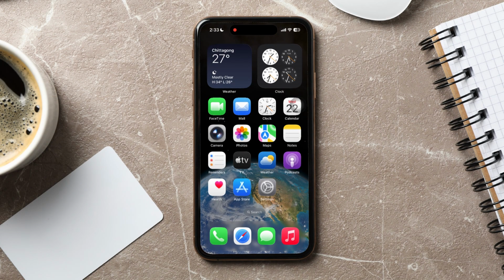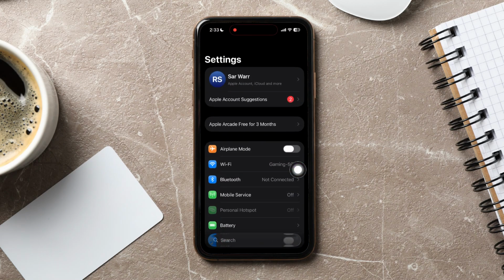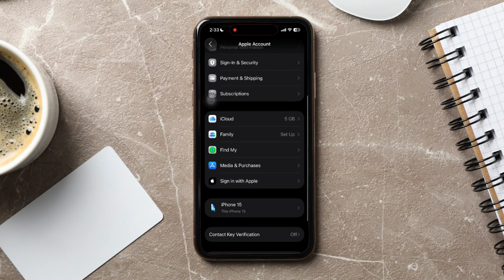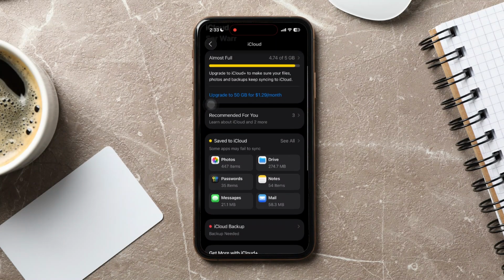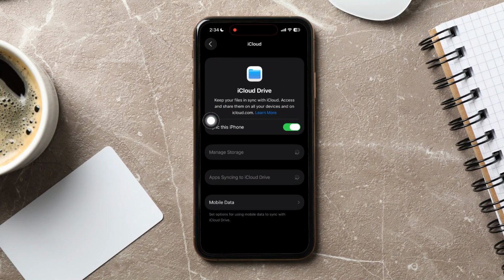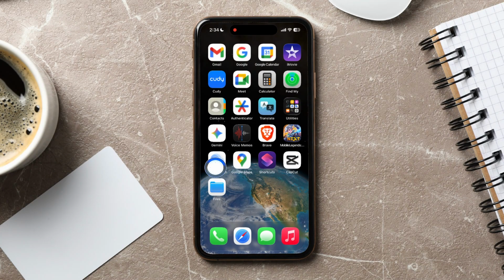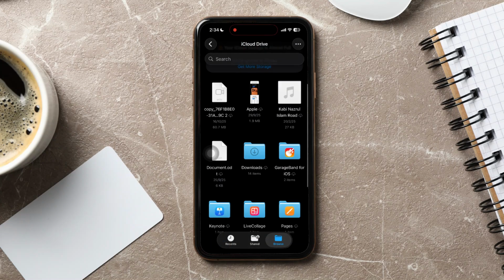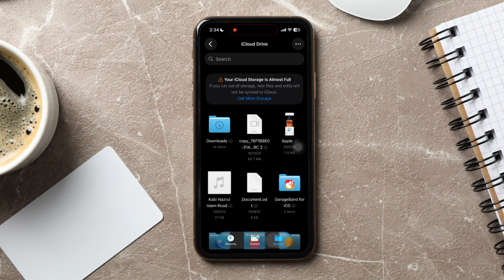How to Use iCloud Drive on iPhone 2026 (Step-By-Step Tutorial)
Here's how to master iCloud Drive on your iPhone and unlock the full potential of Apple's cloud storage service. I'll guide you through everything from basic setup to advanced file management techniques that will transform how you store, access, and share your documents across all your devices. You'll discover how to enable iCloud Drive, organize your files into folders, download and upload documents, and seamlessly sync everything with your Mac, iPad, and other Apple devices. I'll show you step-by-step how to access files offline, share folders with family members, free up iPhone storage by storing files in the cloud, and use the Files app like a pro. We'll also cover essential tips for managing your iCloud storage space and troubleshooting common sync issues. Whether you're a student managing school projects, a professional organizing work documents, or just want to keep your files accessible everywhere, these techniques will help you create a perfectly organized digital filing system that works across all your Apple devices.